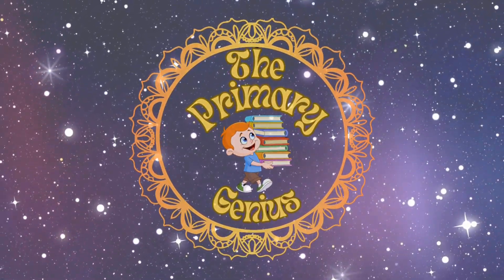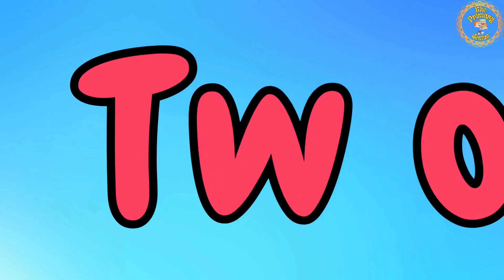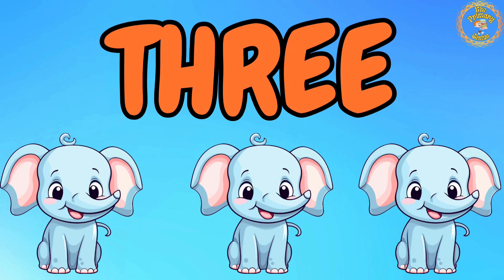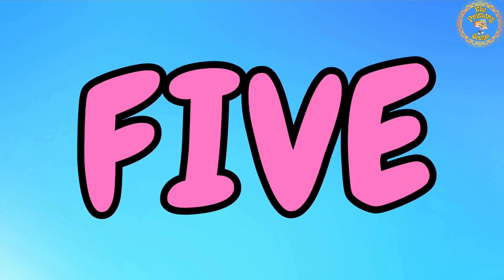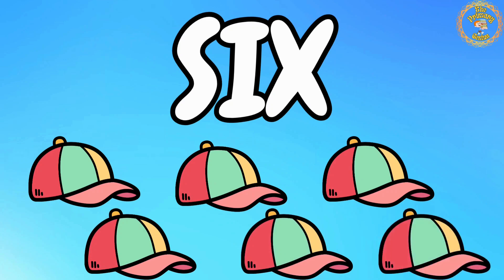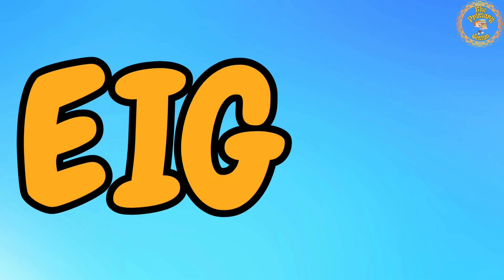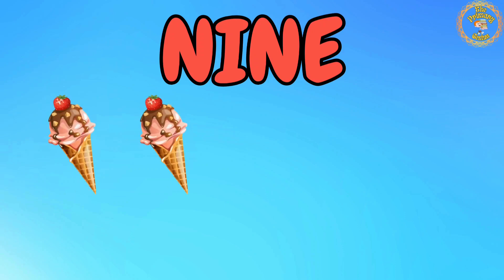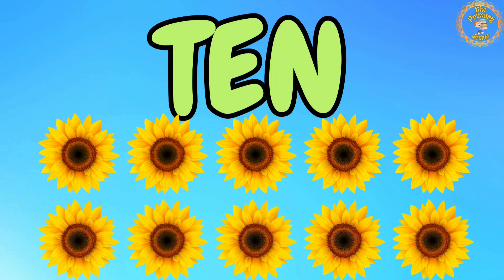Learn Number Names in English | 1 to 10 Number names for kids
number names for kids
number names for ukg students
Number names for grade 1
Number names for kindergarten
Number names for the following number names for lkg
Number names in English
Counting spelling
Counting spelling 1 to ten
Counting name
One two three song
counting
counting songs 1 to 10
1 to 10 counting in English
1 to 10 counting
counting with fruit
Number song for Children
how to learn counting in English